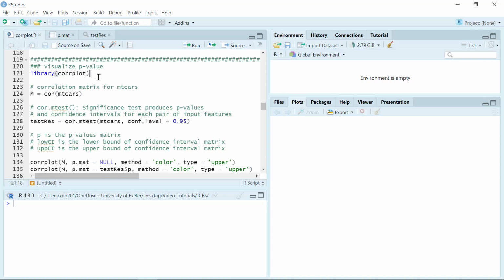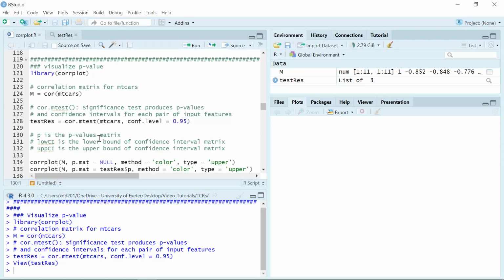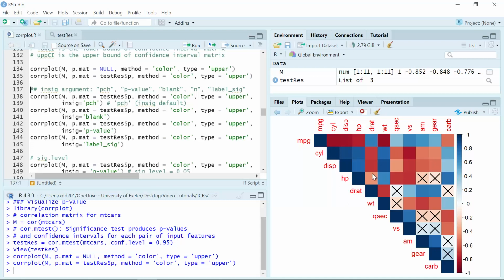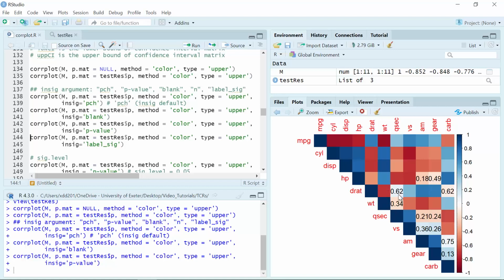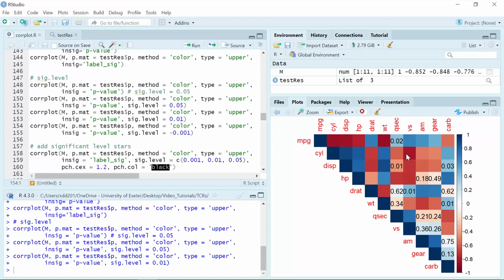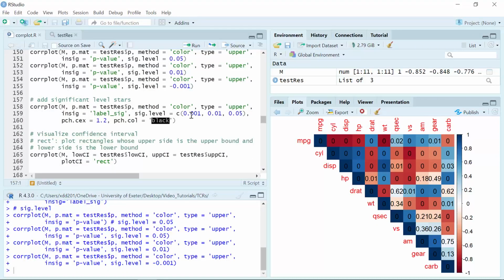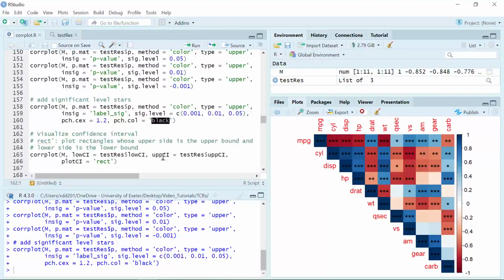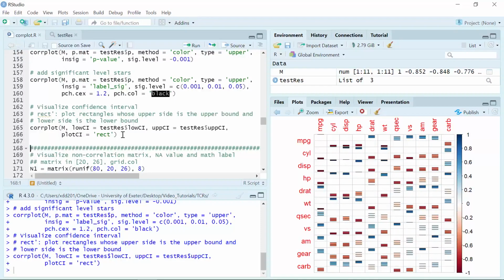Corrplot Video Tutorial 3: Visualize P-values & Confidence Intervals